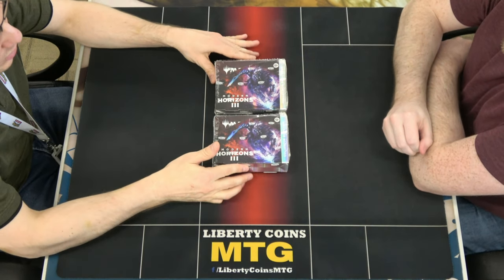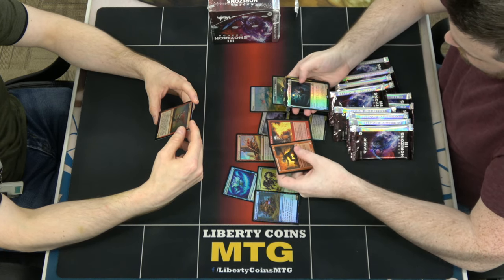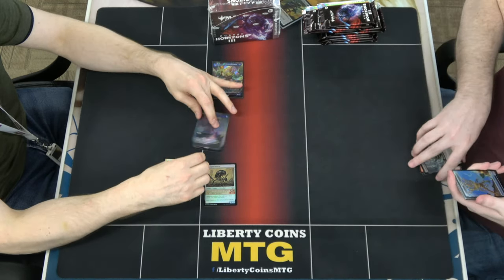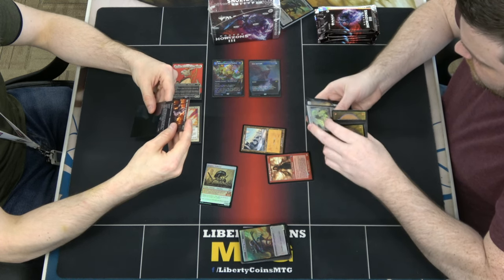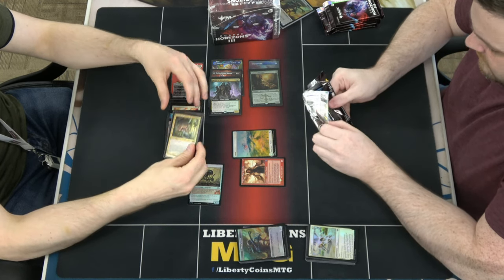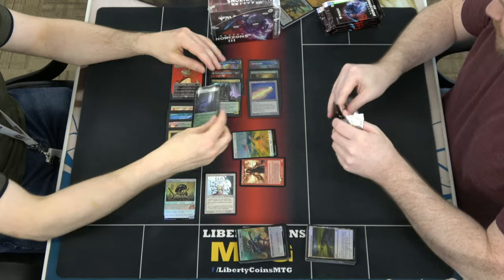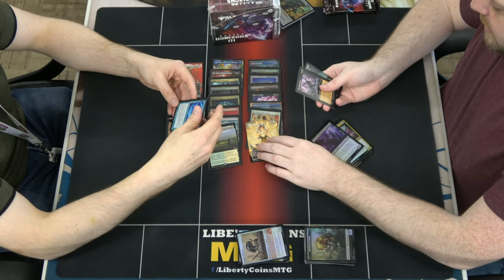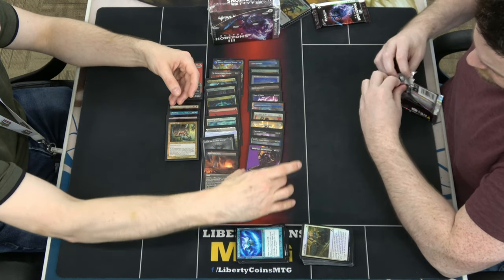Modern Horizons 3 Collector Booster Box #1 Opening | Very Poor Financial Decisions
Open Discord.